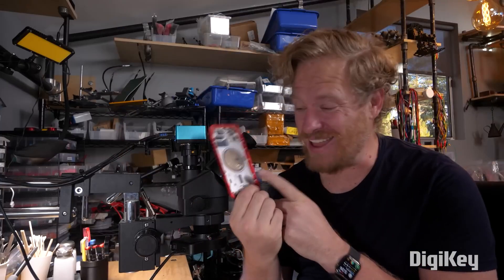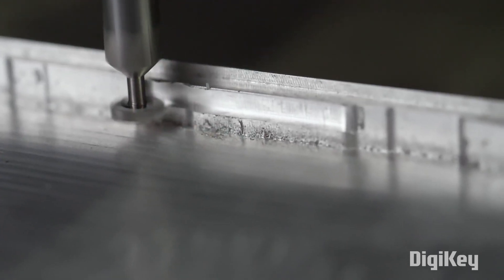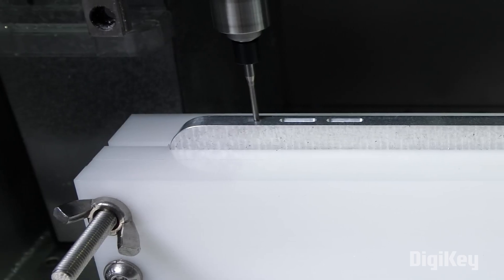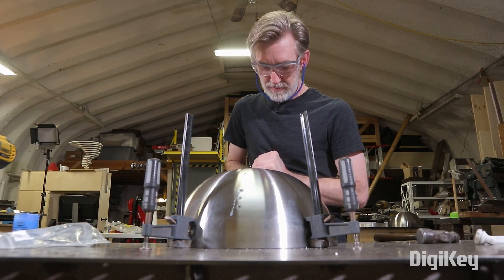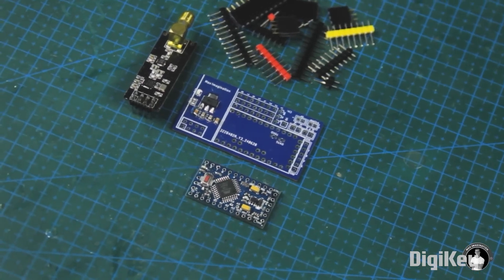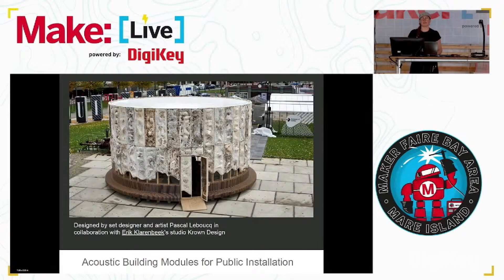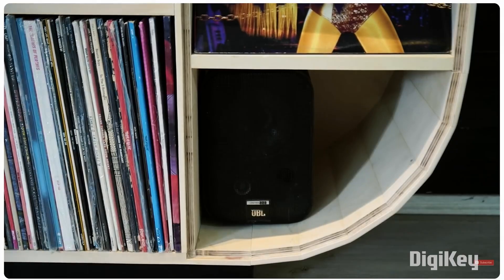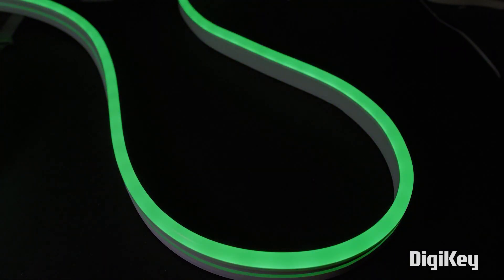Tough Call [Maker Update] | Maker.io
This week on Maker Update: turning aluminum into an iPhone, a retro lamp from salad bowls, building your own FPV camera, and 3D printable board games.

=More Projects=

Making Retro Art With Future Tech by Wesley Treat 2:27

Build an FPV Head-Tracking Camera That Puts You Inside Your RC Vehicle! By Max Imagination 3:20

=Tips & Tools=

GIY Materials: Growing Fungi for Biofabrication by Elizabeth Marley 4:16

Gar’s Favorite Tools of 2024 4:46

...like an extension cord for LEDs! by Laura Kampf 5:09

=DigiKey Spotlight=

Guide to Addressable LEDs - Electronics with Becky Stern 5:46